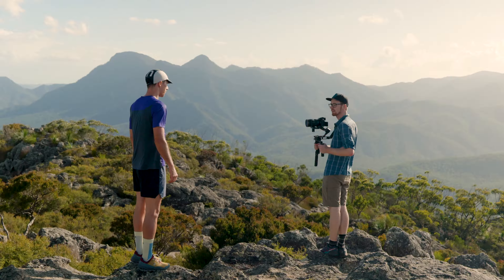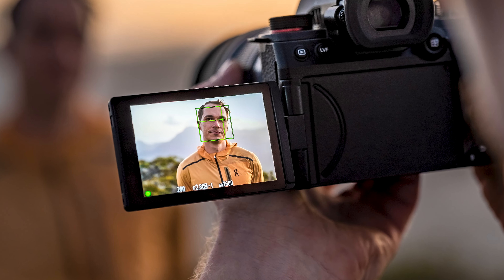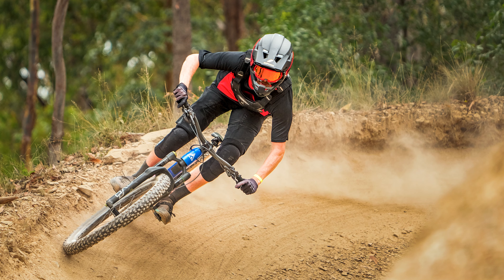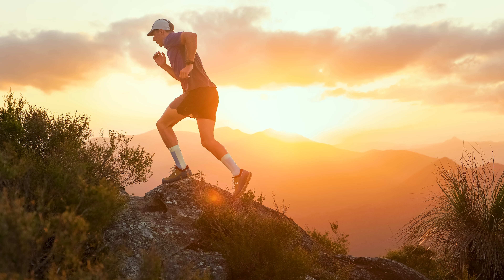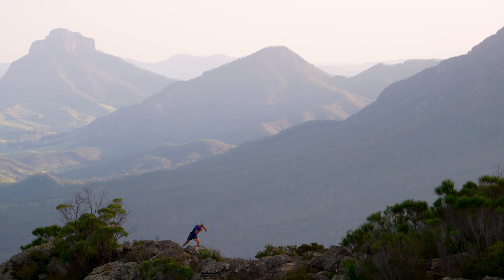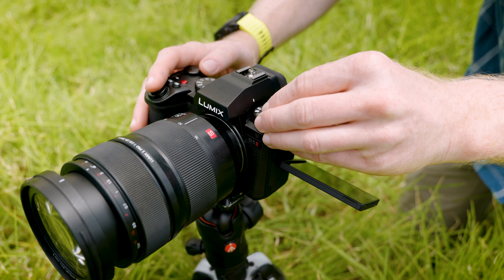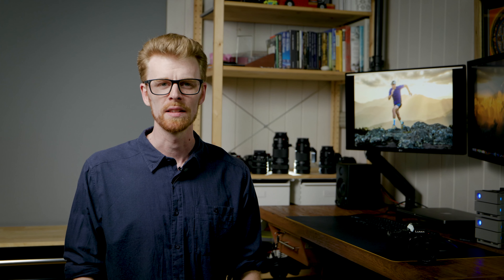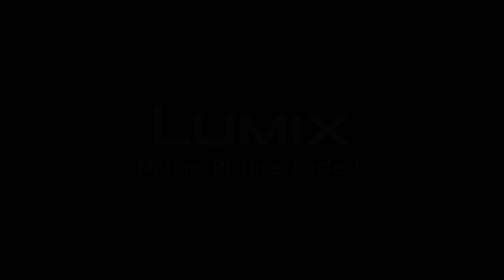LUMIX S5II ｜ Photography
This is a tutorial video to cover the benefits of the LUMIX S5II for photography.